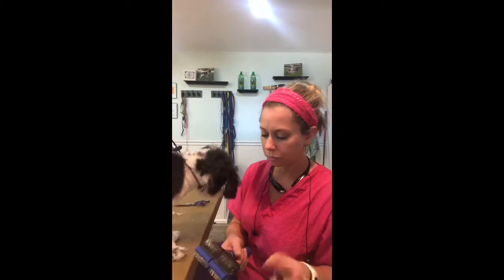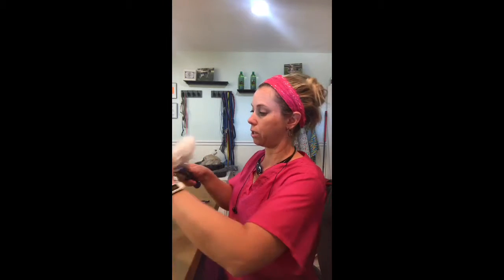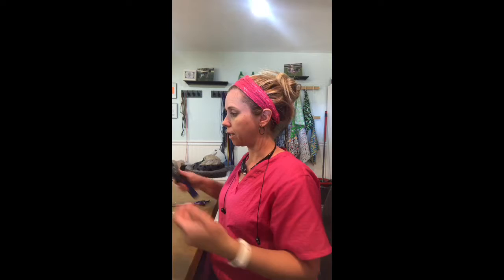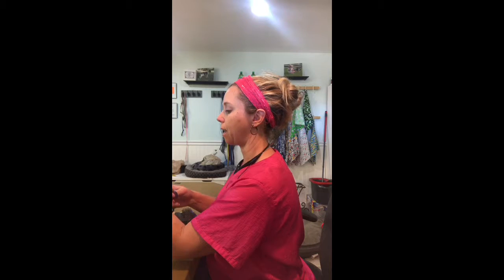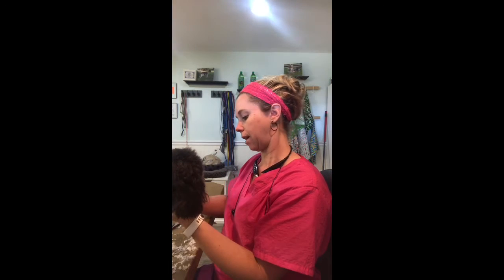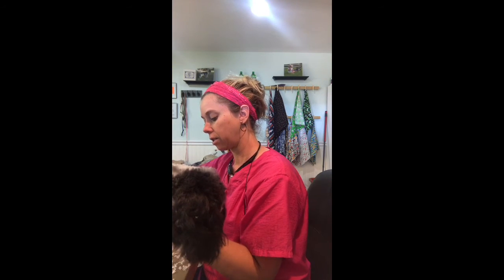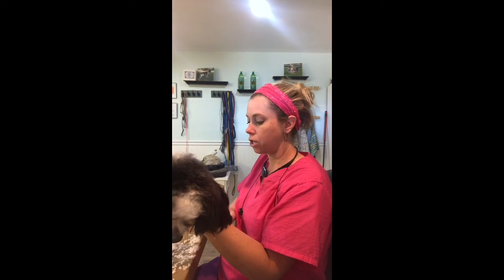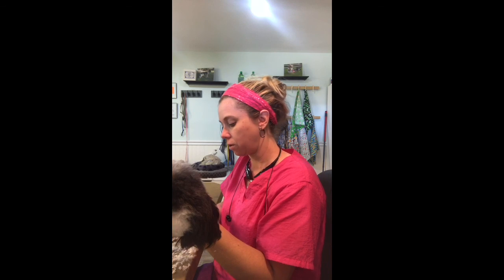Mar 2, 2017 Vlog 26 first half. Dogs and what to think about when buying.